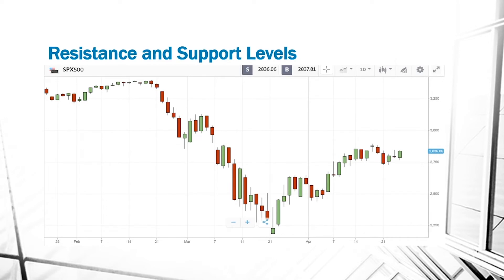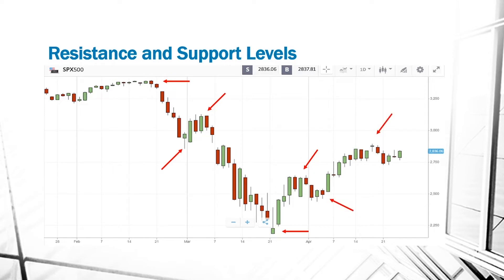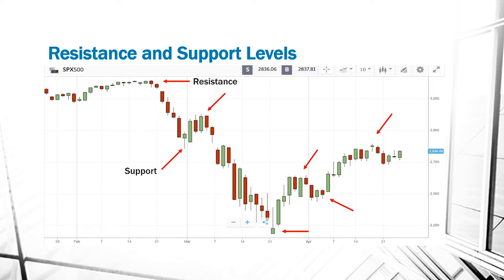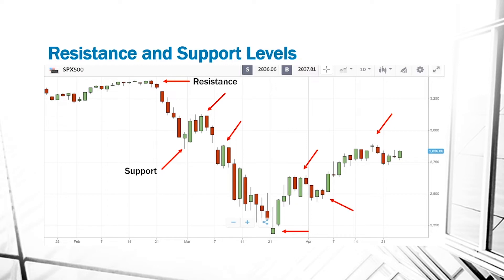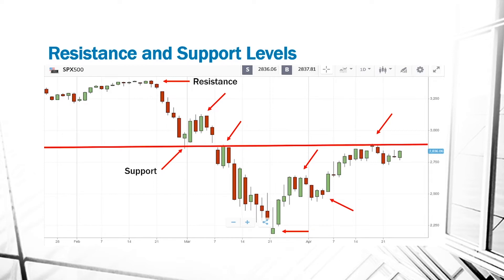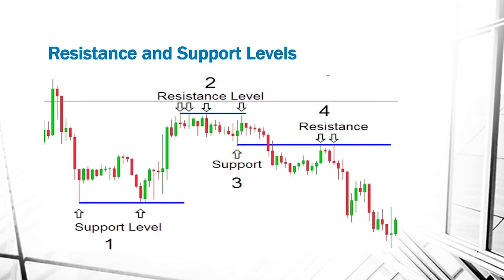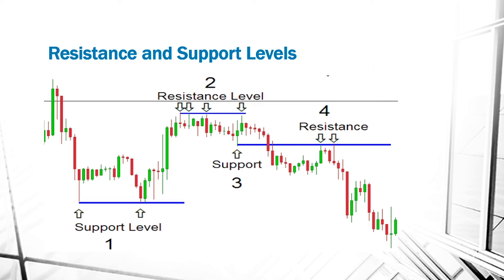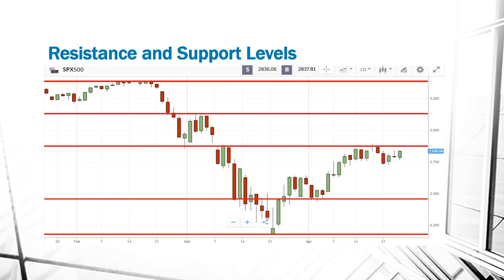How to determine Resistance and Support Levels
This video describes the function of resistance and support levels in a market. How traders can use this levels to enter a buy/sell position.